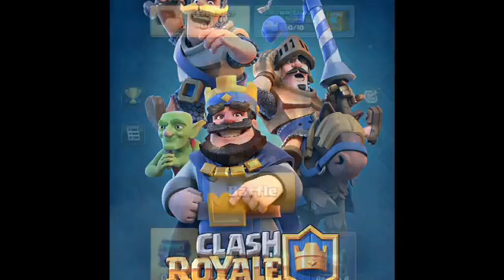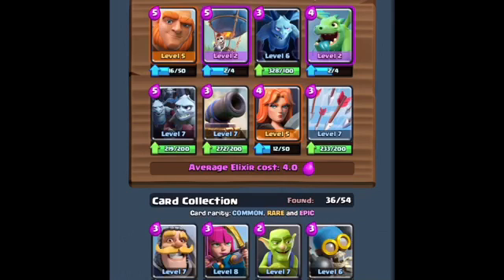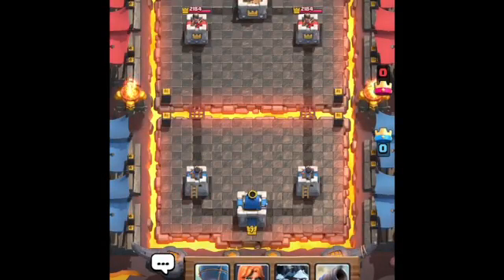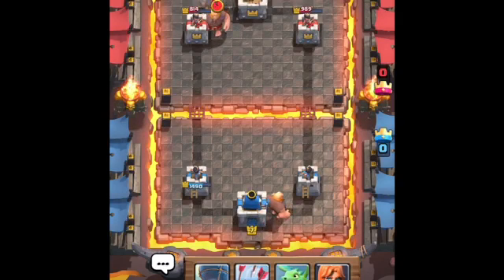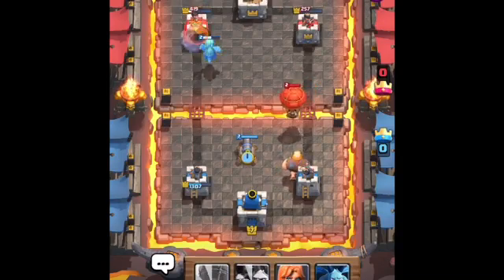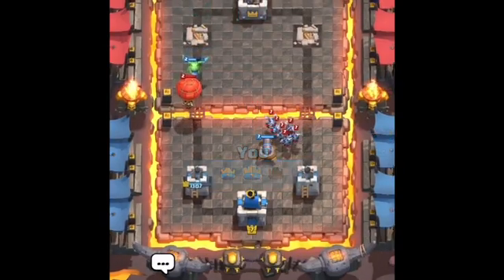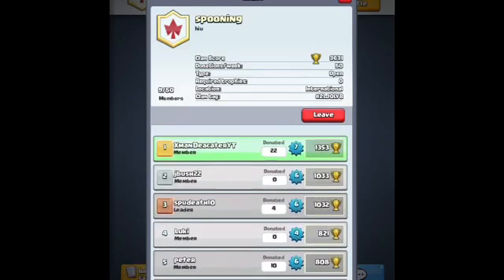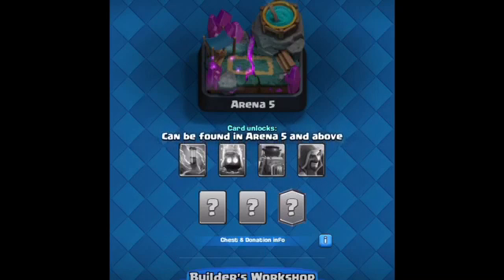Let's play: Clash Royale episode 1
Hey guys XmanDeacater here and today we are gonna play some clash Royale let's get 10 likes and if that happens I'll make more. So hope you enjoy let the show begin.